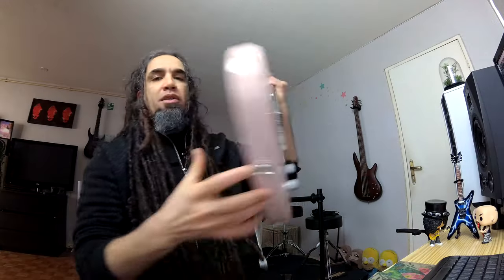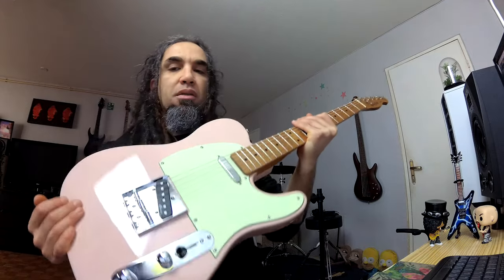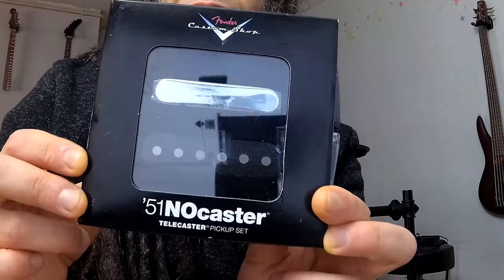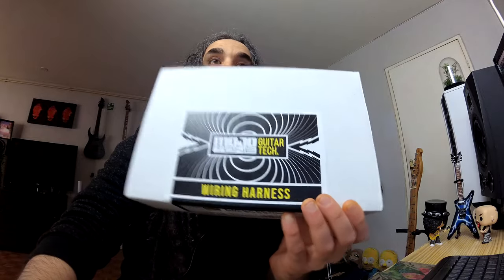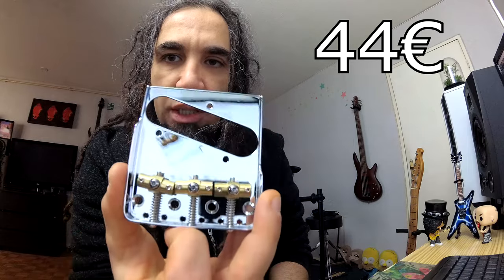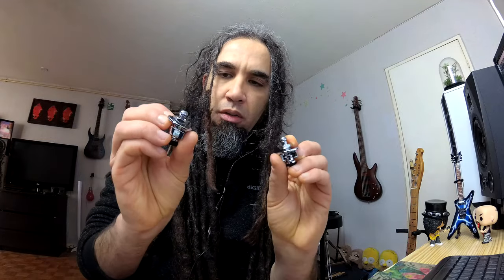DREAM GUITAR BUILT from a Harley Benton TE 62 CC SP + Fender Custom Shop 51 Nocaster pickups! OILID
DREAM GUITAR BUILT from a Harley Benton TE 62 CC SP + Fender Custom Shop 51 Nocaster pickups!
BUDGET GUITAR UPGRADE in order to make the guitar I have in mind!

Sound Comparison:
Harley Benton Stock Roswell single coil pickups
VS
Fender Custom Shop 51 Nocaster pickup set.
Upgrades parts are:
- Fender 51 Nocaster Pickup Set.
- Mojotone T Standard Solderless Pre- Wired Harness Replacement Kit Z4T3W730.
- Gotoh SD91 Locking Machine Heads, vintage style.
- Harley Benton Parts T-Style Vintage Bridge.
- Telecaster Control Plate with a slanted selector switch.
- Graph Tech PQ-5042-00 TELE White Nut.
- Harley Benton Security Locks CH.
- Gold Anodized Telecaster Pickguard.
- Boston Golden Volume/Tone Knobs.

I rounded off the fretboard edges and did a fret dressing work.
Signal Chain :
Clean and Crunch: Amped Stevie T vst.
Hi-Gain: Bias FX 1 vst.
NO POST PROCESSING!
My name is OILID.

Mojotone T Standard Solderless Harness Specs:
Solderless Pre-Wired Electronics Replacement Kit for T-Style Electric Guitar; pre-wired Harness with highest quality components that offers a vast improvement over stock electronics; Push-in solderless wire connection for quick installation and easy pickup swaps.
The Treble Bleed circuit prevents Treble loss when the Volume Control is turned down.
For: 2 single coil pickups with 1 volume, 1 tone, and standard 3-way switching;
Switch Positions: 1: Bridge, 2: Bridge & Neck, 3: Neck; Scope of Supply: 2 x Mojotone custom CTS 250k solid shaft potentiometers (9,5 mm - 3/8" Bushing length), CRL 3-way switch.
Switchcraft mono input jack.
Mojotone Vitamin T Oil Filled .047uf Capacitor.